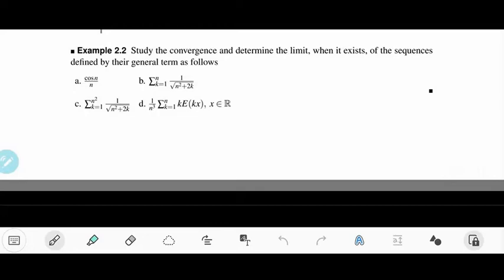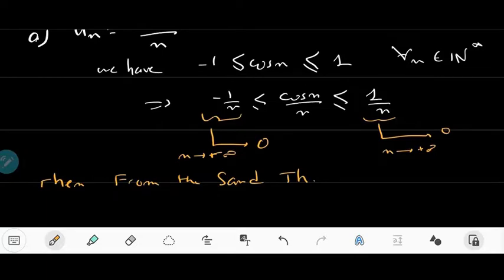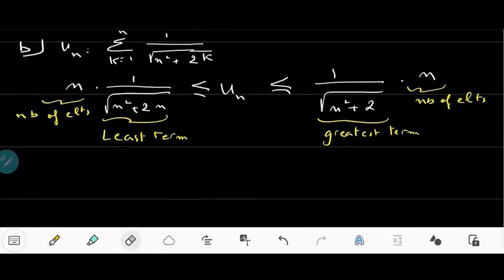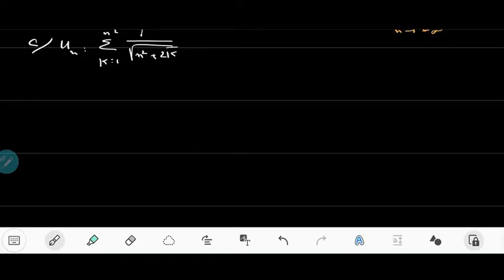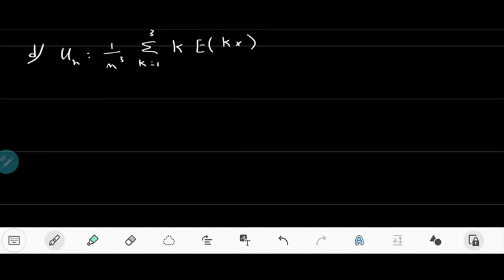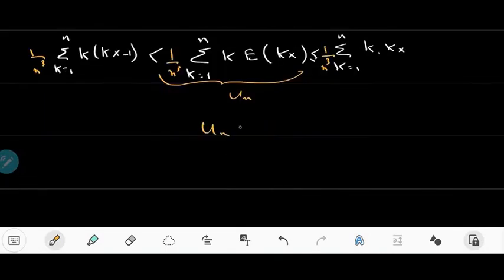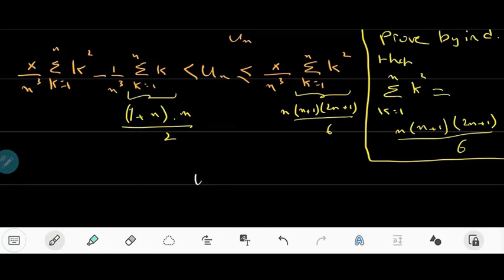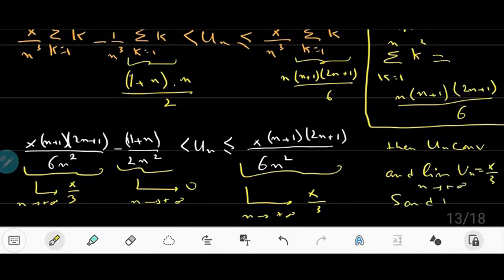9 M1101 Chapter2 Sequences Part 4